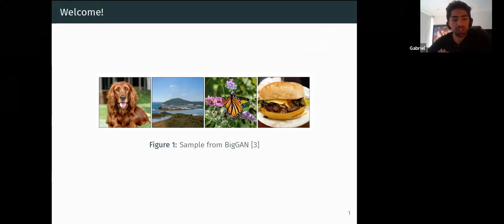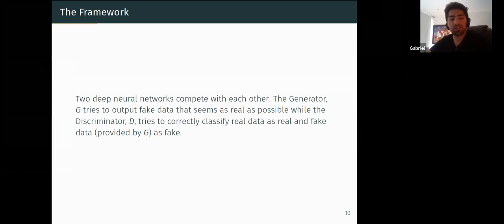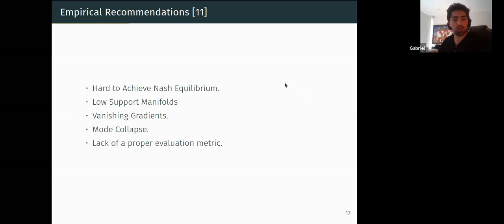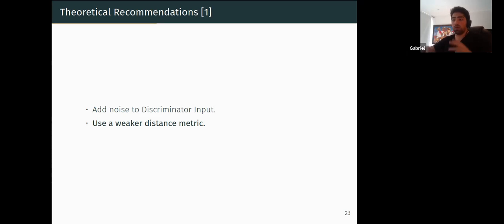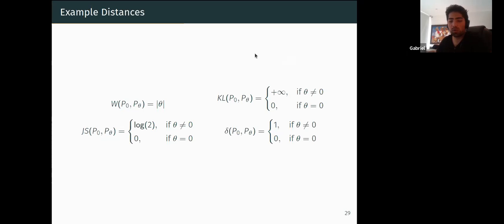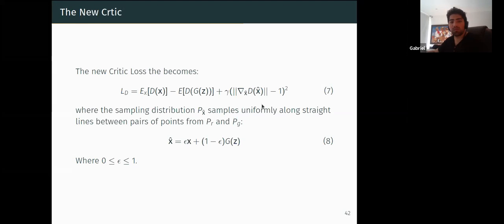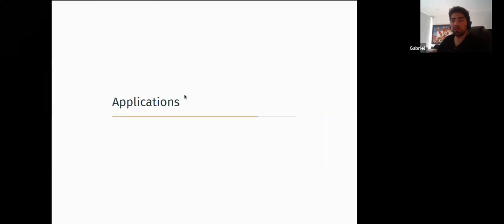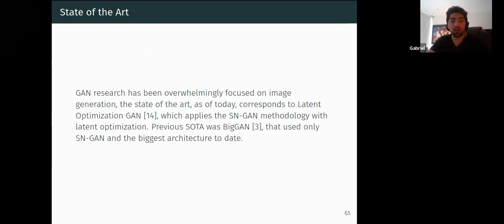IRI Seminar talk Gabriel Patrón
Wasserstein GANs for climate research.